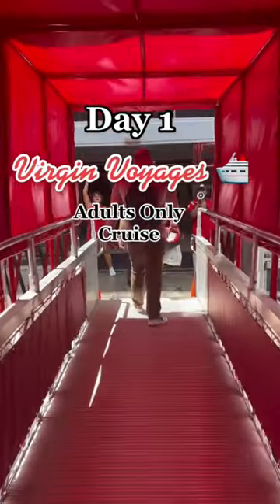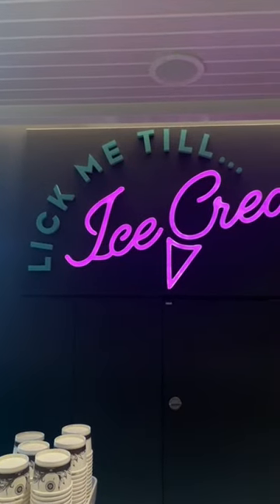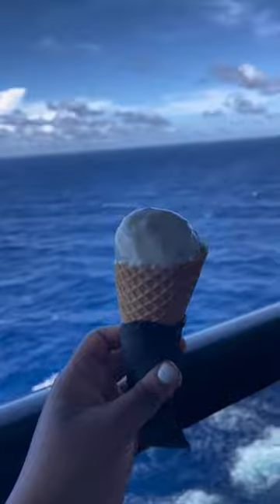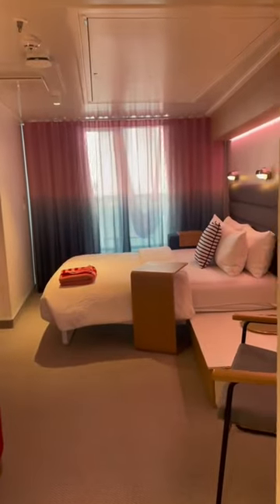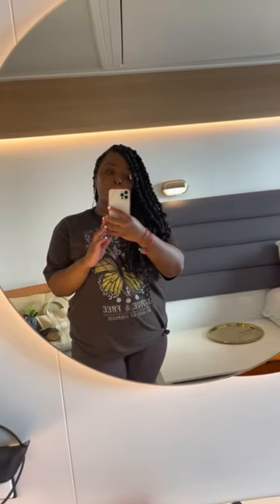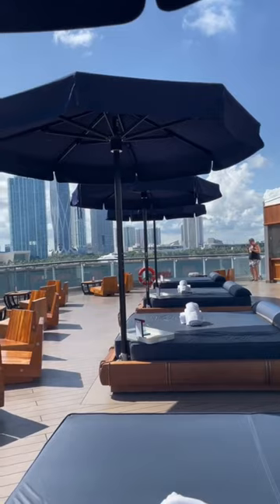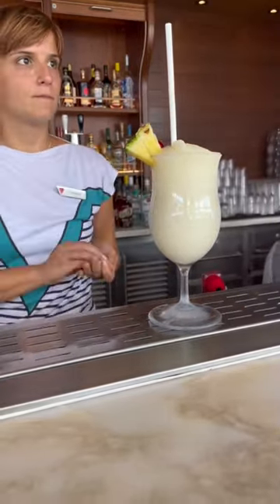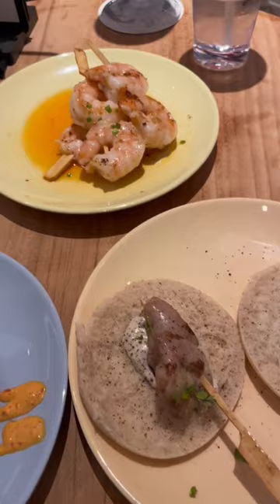Virgin Voyages Day 1.